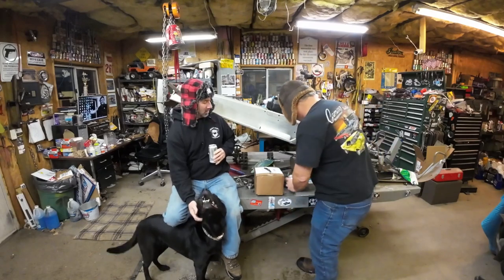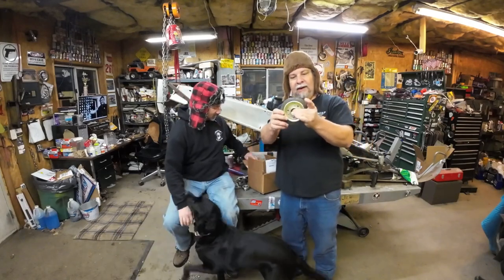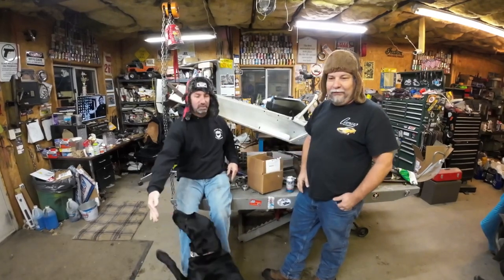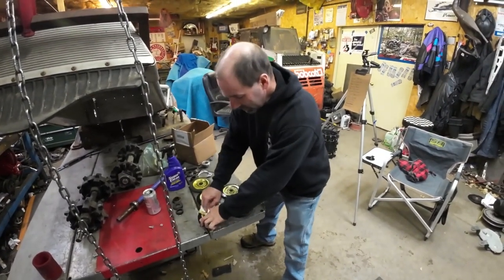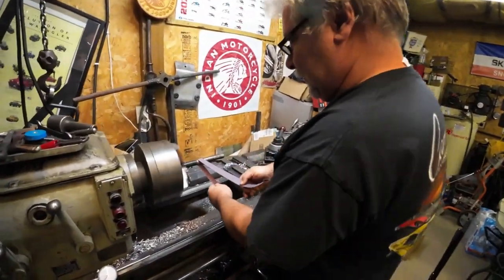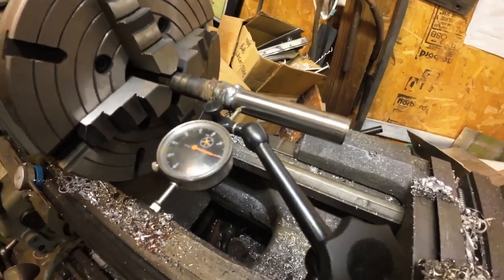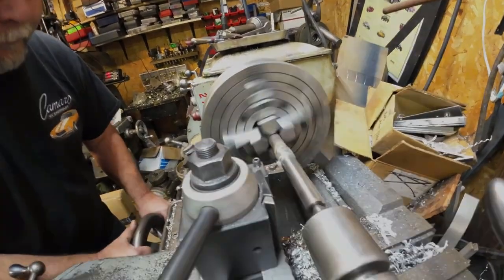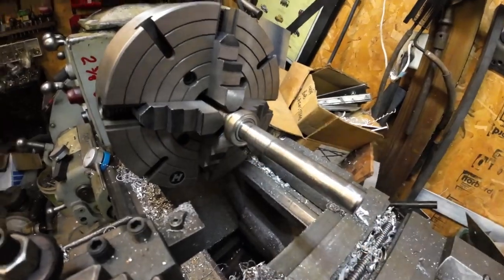Scorpion Bullwhip Resurrection Part9: Still making thing right. Rare vintage cross country race sled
The whole crew makes it into this video. Still making things right for the Bullwhip!

62052RS bearing I have been using. Cheap, but seem OK for my use
9/16 6 point socket, 1/4" drive
7PSI lever lock radiator cap for Vintage Polaris (large cap)
1/4-20 flat nuts for vintage Polaris
9mm hose clamp for fuel lines
Oil injection line I use for Polaris
Thread Checker